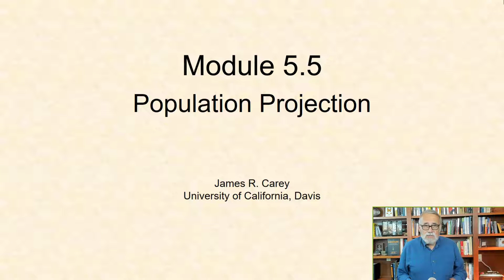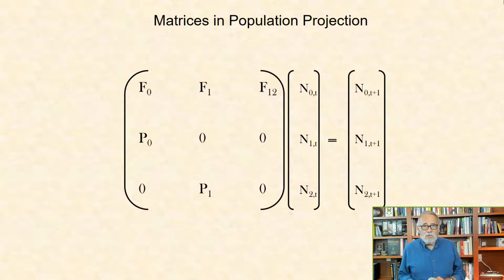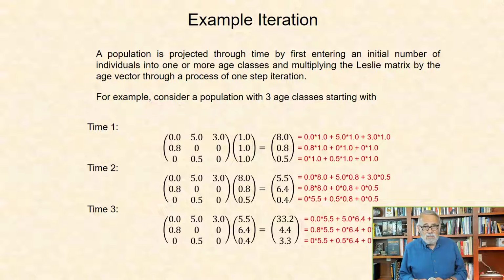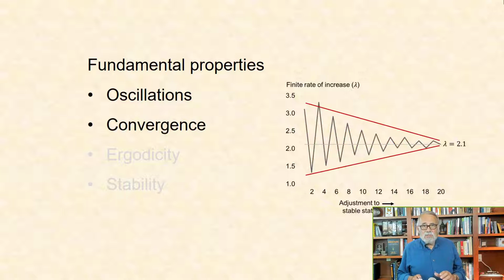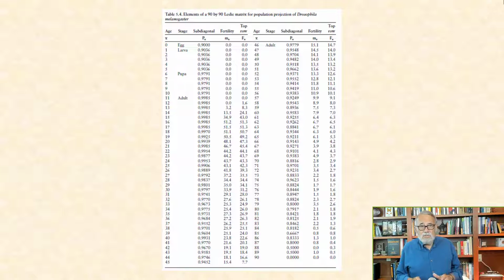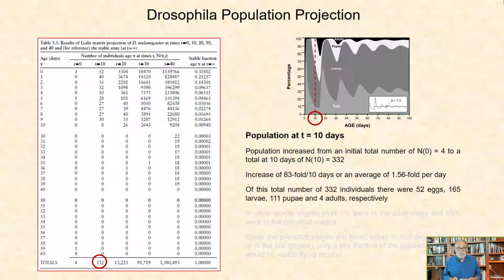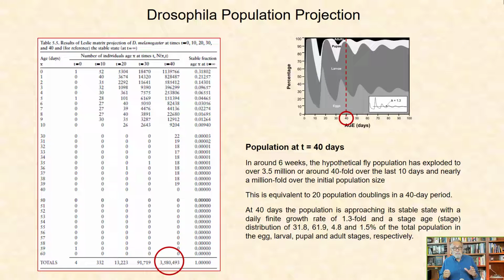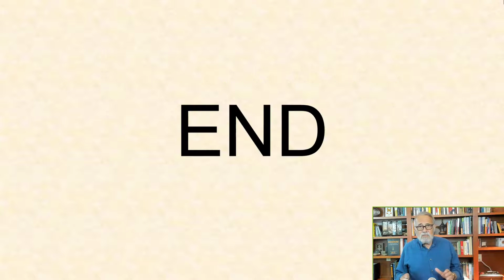Population I: Projection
Derivation and application of the Leslie Matrix for population projection to the stable age distribution.